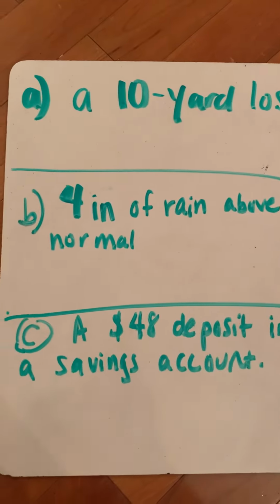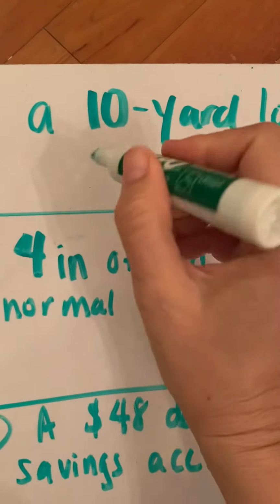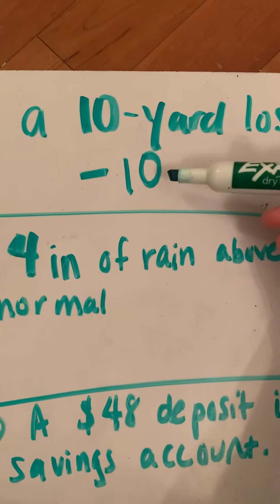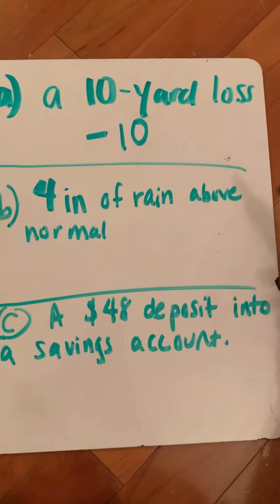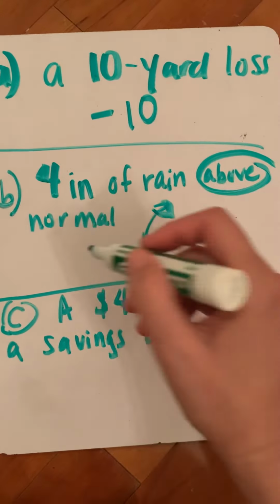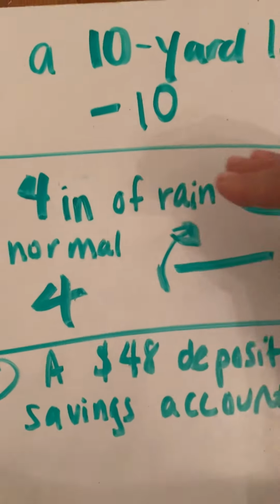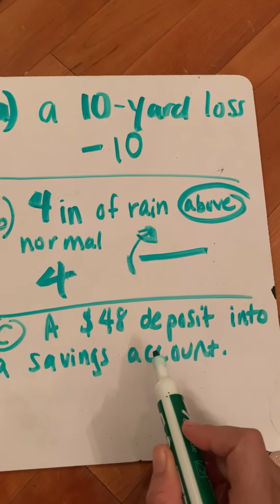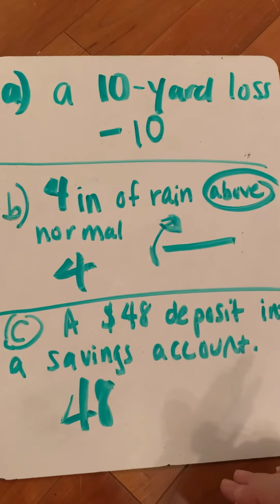Integers on a number line